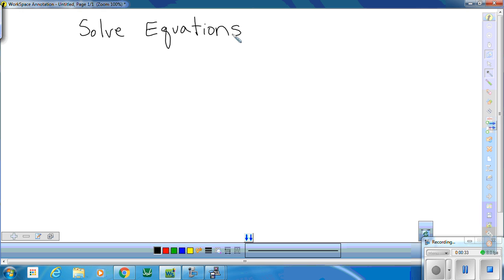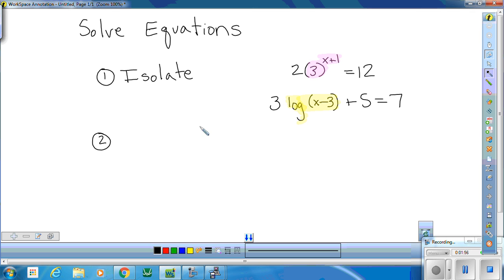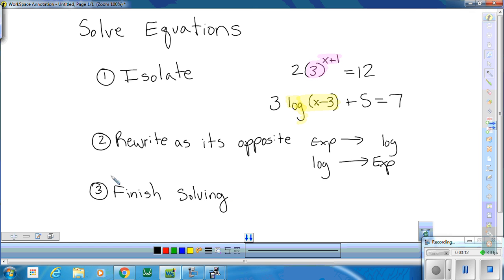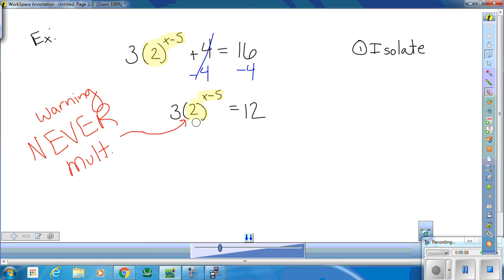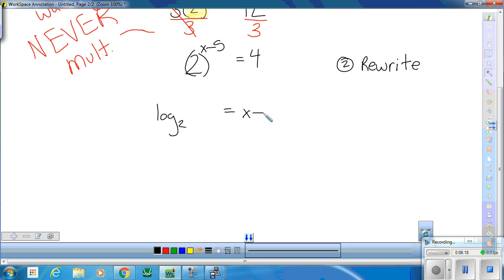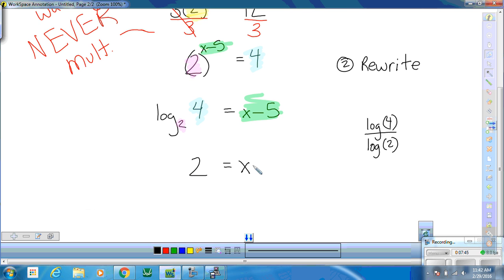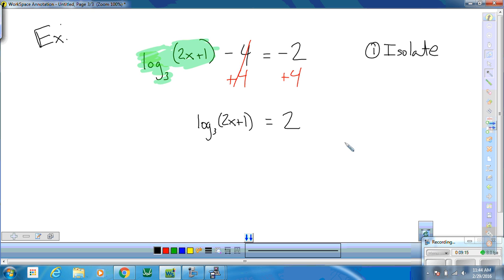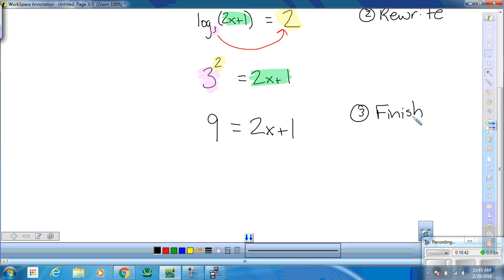Solving Exponentials and Logs